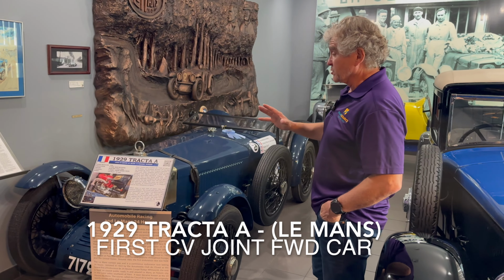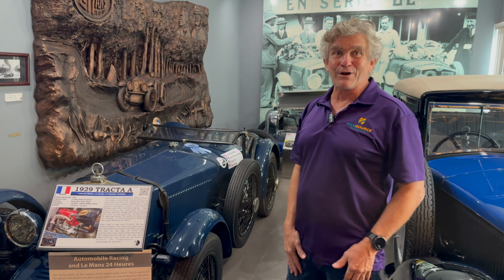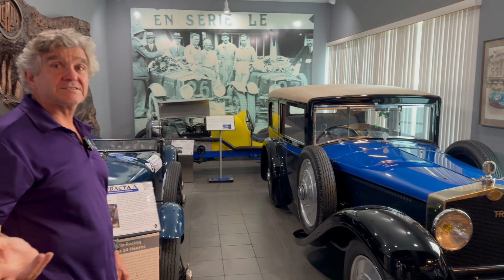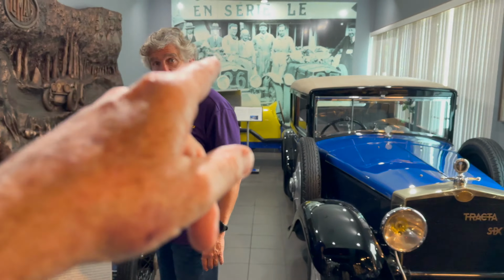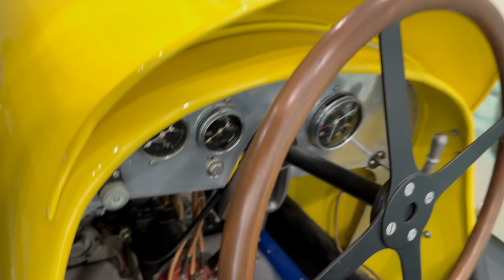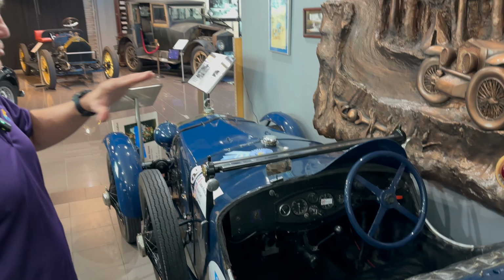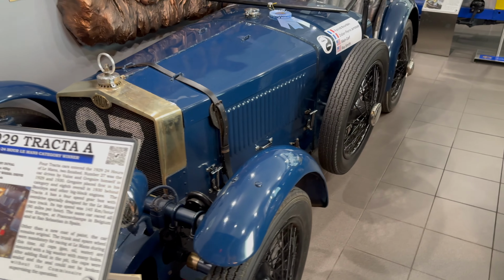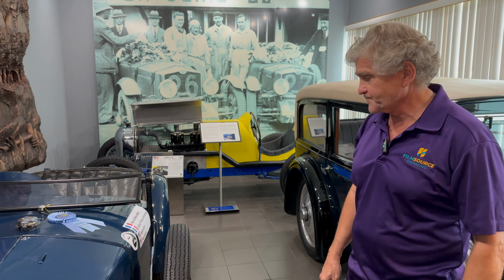CV Joint Takes On Le Mans! Tracta Engineering | Olivier Cerf | Inventing the Automobile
Tracta's engineers invented the CV joint and took front-wheel drive to Le Mans. Olivier Cerf shows Barry T the 1929 Tracta A, a six-cylinder Tracta and a mystery front-drive Ford racer at the Tampa Bay Automobile Museum.

Olivier explains how the 1929 Tracta raced Le Mans in '29, '30, '31 and '33, always finished on the same engine, won the one-liter class, and returned for the 100th anniversary of Le Mans for a four-hour vintage race. He compares Grégoire's CV joint with the front-drive Cord L-29, Ruxton and Alvis, and shows the low six-cylinder Continental-powered Tracta. The yellow front-wheel-drive Ford race car carries a rare original Roof high-compression head and a Winfield carburetor, and its full history is still unknown. You'll also hear about the swapped accelerator and brake pedals, the wider front track, and the sealed caps and road equipment the Le Mans rules required.

Search technical answers, exact video moments and expert explanations from the Barry T's Garage archive.

CHAPTERS

0:00 Tracta and the CV Joint
0:36 Always Finished at Le Mans
1:07 The Six-Cylinder Tracta
1:36 Tracta vs. Cord and Ruxton
2:10 Mystery Front-Drive Ford Racer
3:38 Swapped Pedals on Race Cars
4:12 Handling and the One-Liter Class
5:14 Le Mans Rules and Sealed Caps